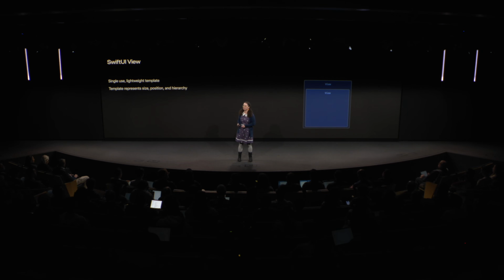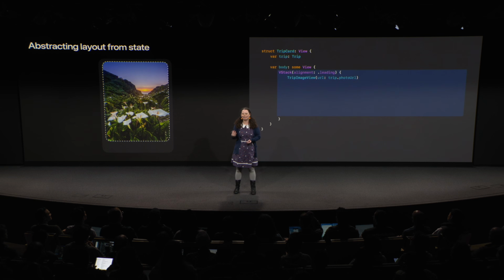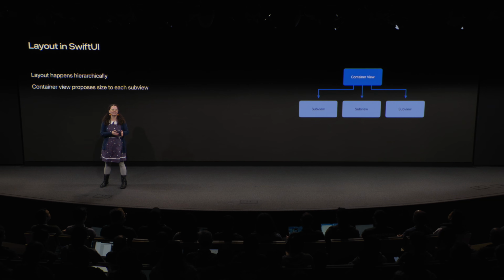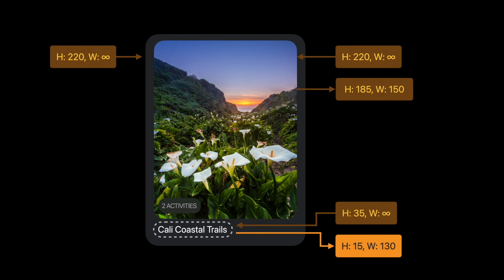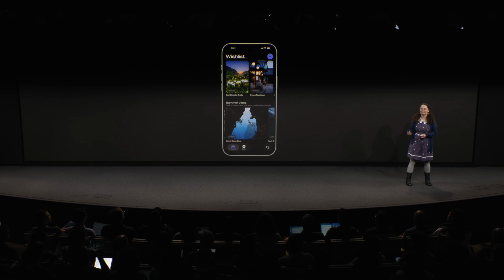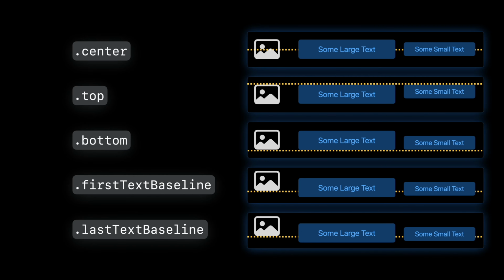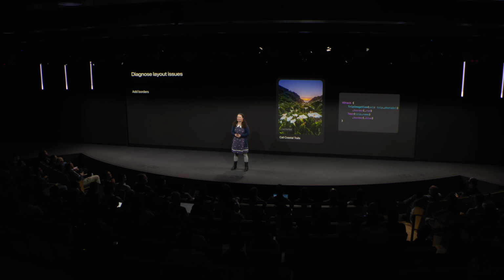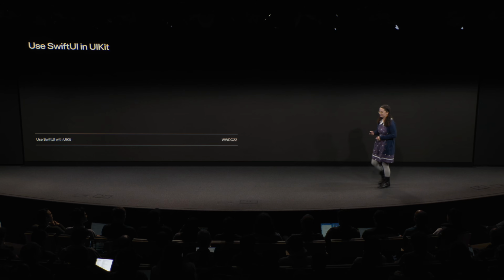A guide to layout in SwiftUI | Meet with Apple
Explore the core concepts of layout in SwiftUI. Find out how to build flexible, dynamic views that work seamlessly with the system, and discover essential debugging techniques to streamline your workflow.

This session was originally presented as part of the Meet with Apple activity "SwiftUI foundations: Build great apps with SwiftUI”.